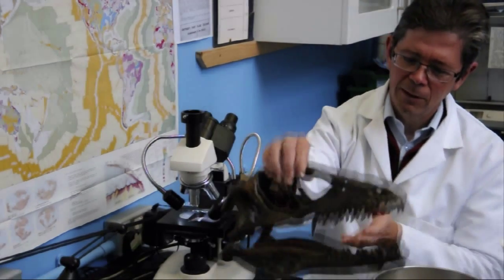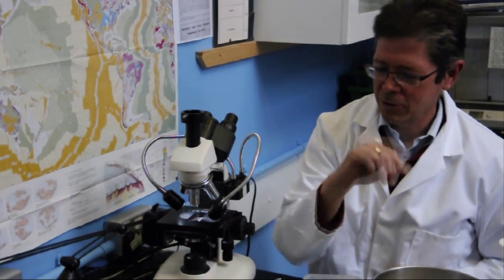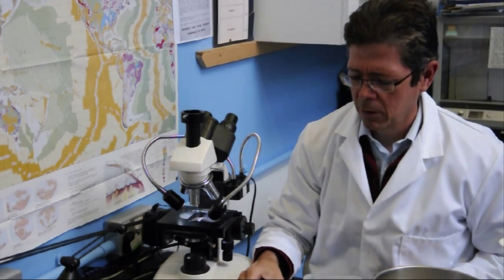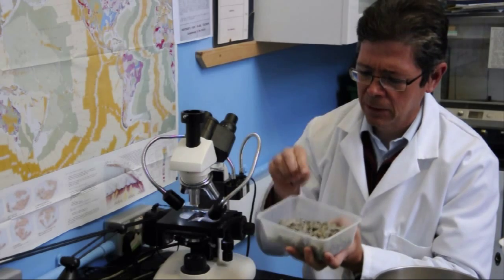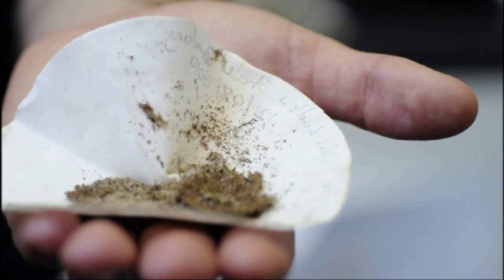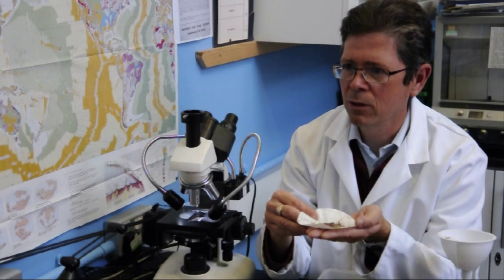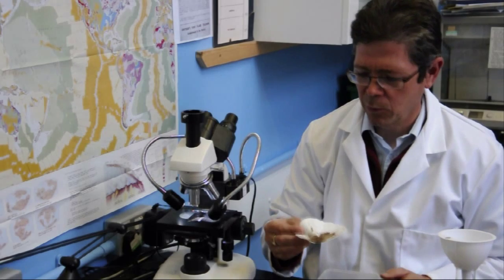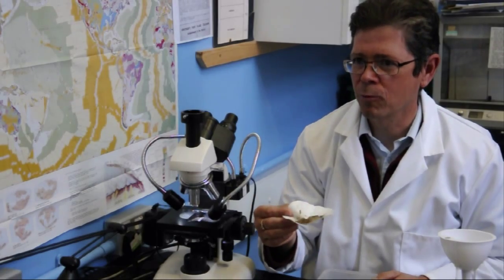Different kinds of fossils